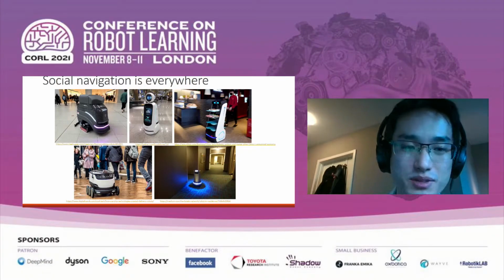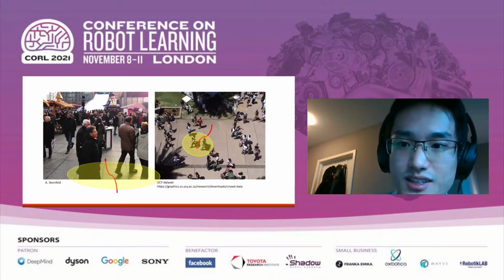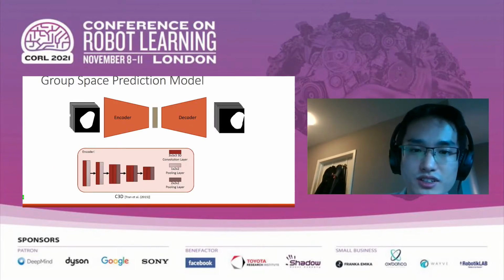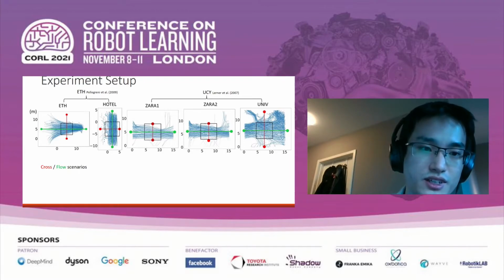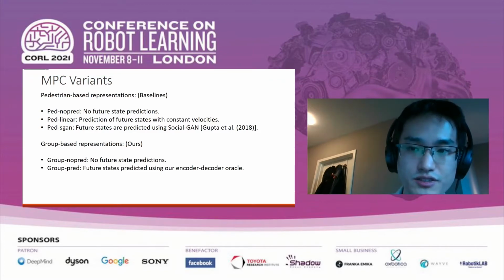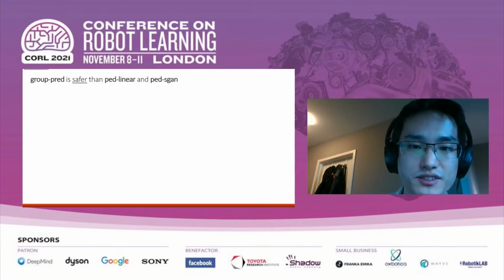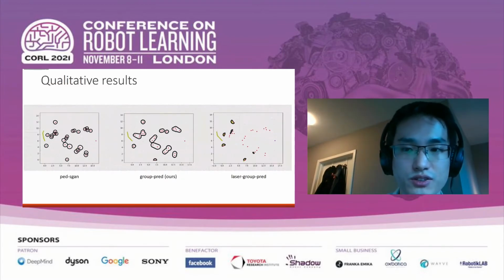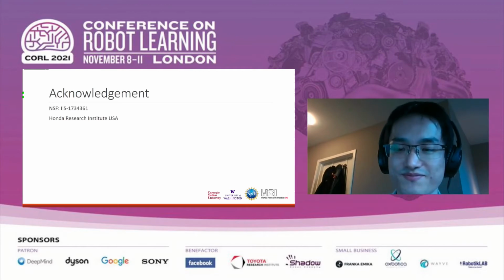Group based Motion Prediction for Navigation in Crowded Environments by Allan Wang, Christoforos Mav